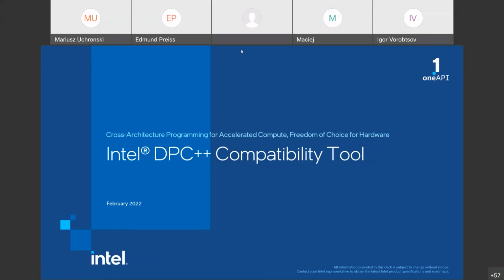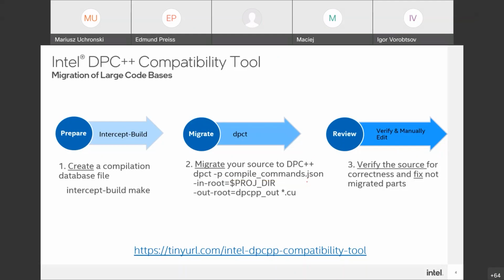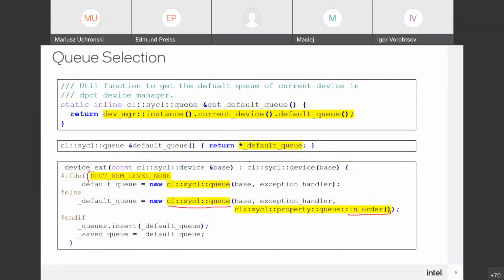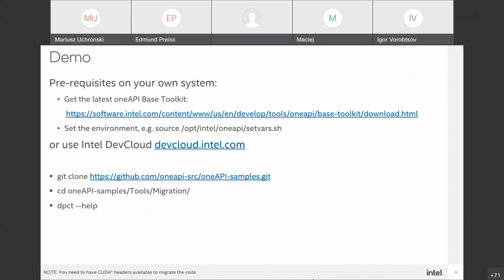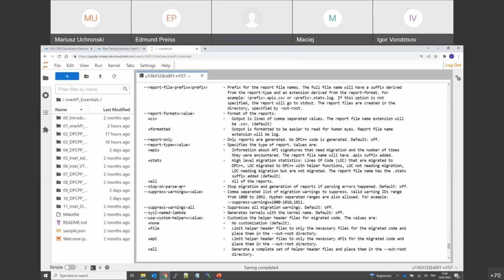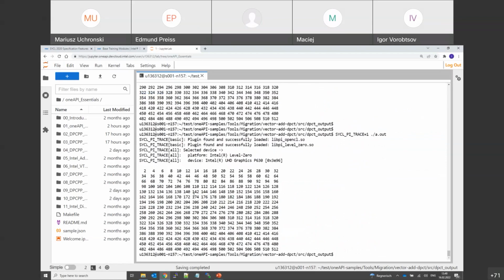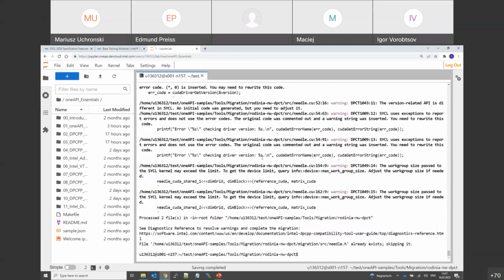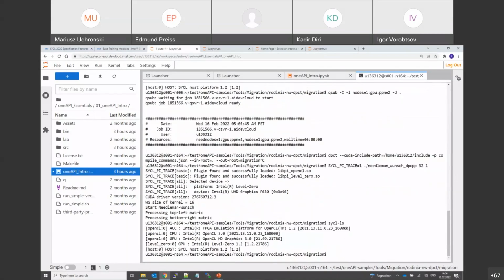WORKSHOP || Intel Workshop: Intel DPC Compatibility Tool